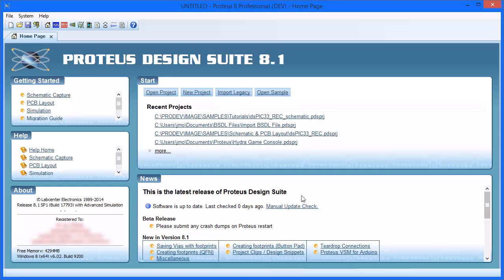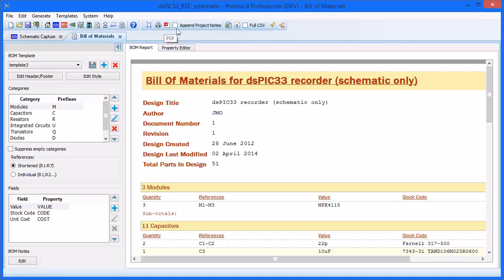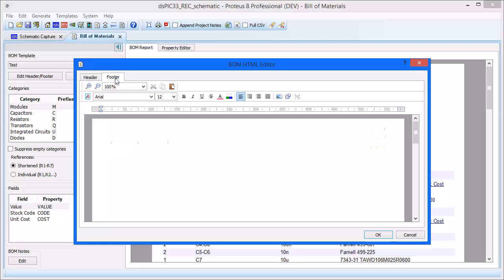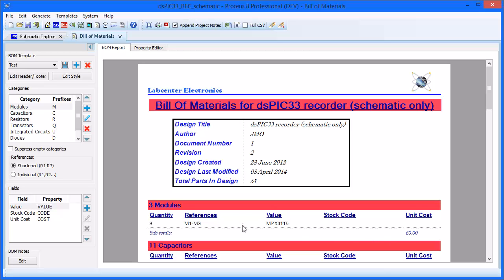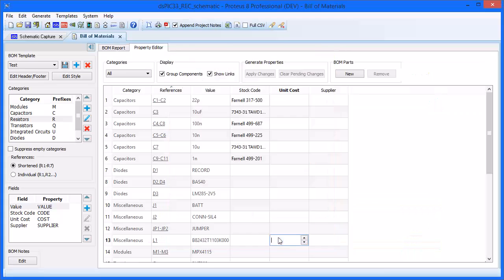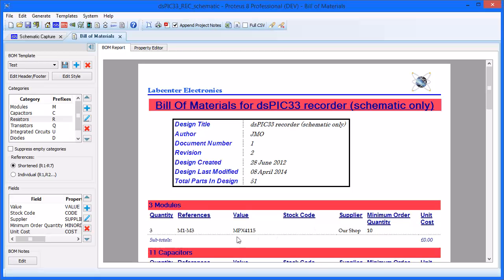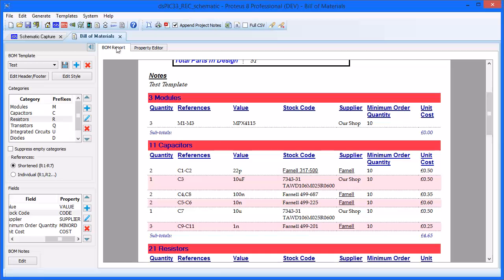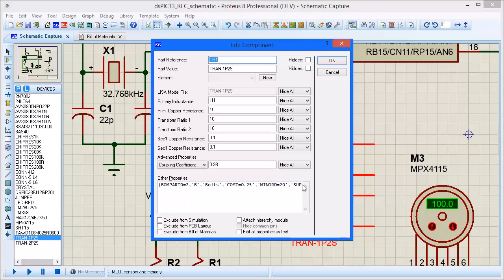Proteus Tutorial : Bill of Materials module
This video shows the functionality of the Bill of Materials module inside Proteus PCB Design software, linking both schematic capture and PCB layout